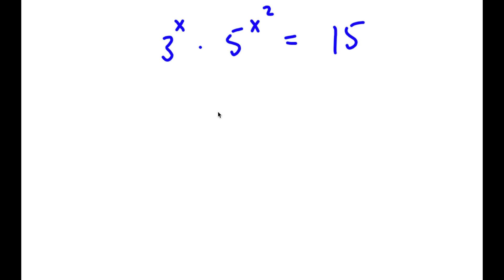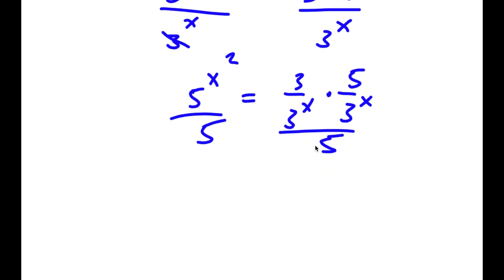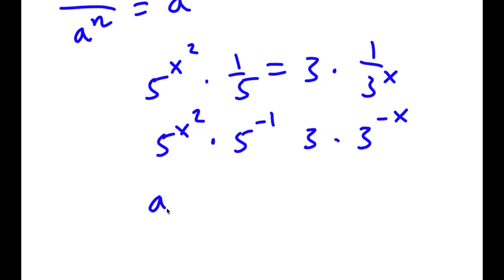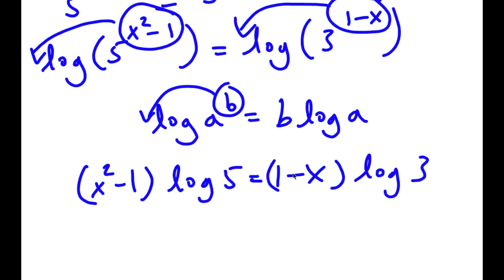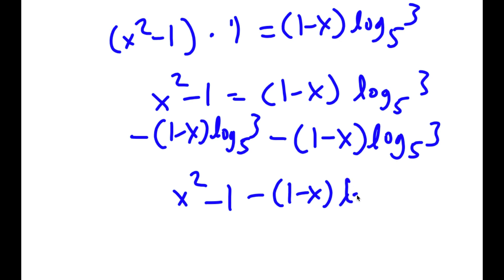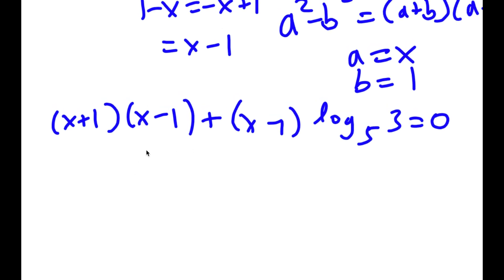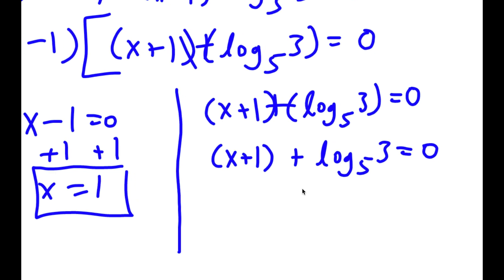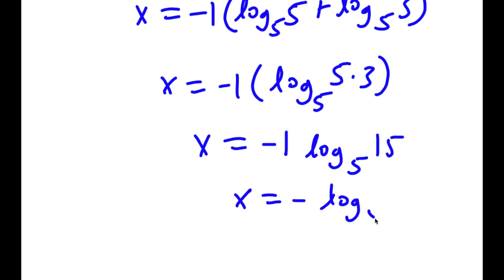A Tricky Equation With A Golden Answer | A Nice Exponential Equation